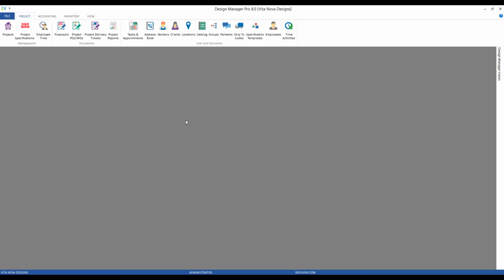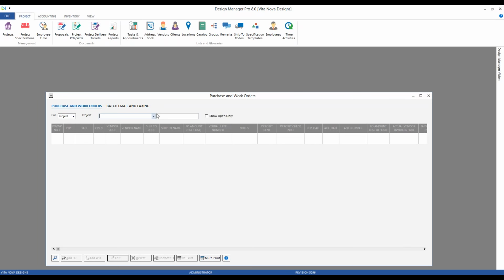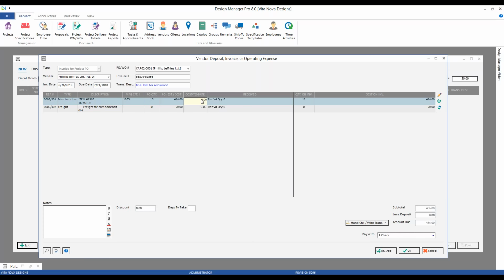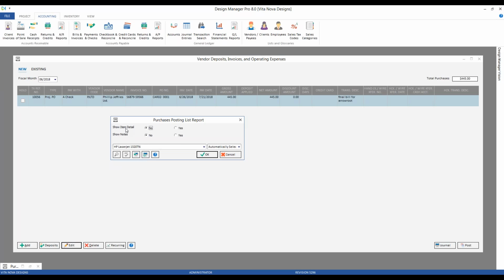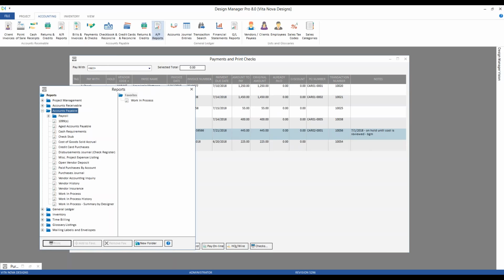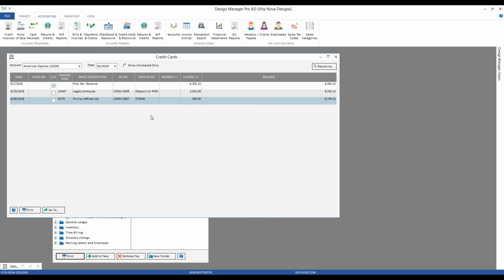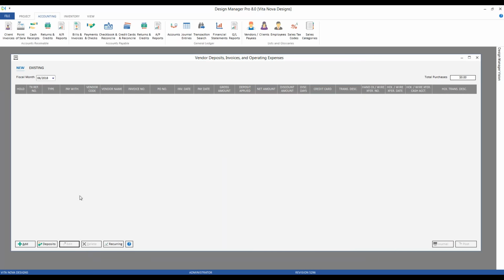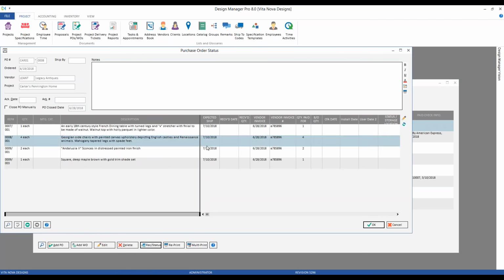Accounting Course 5: Vendor Invoices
Learn how to enter Vendor Invoices and the accounting concepts behind them.